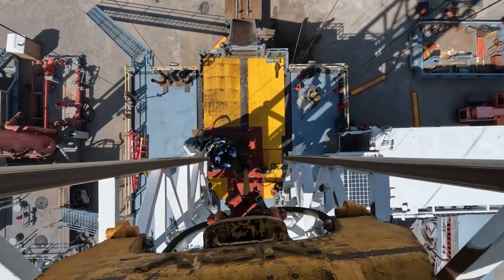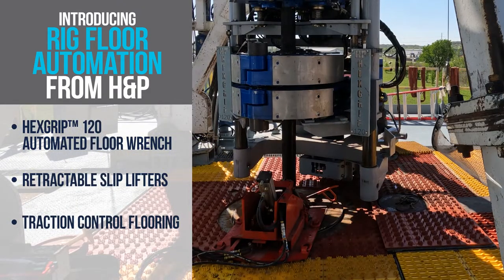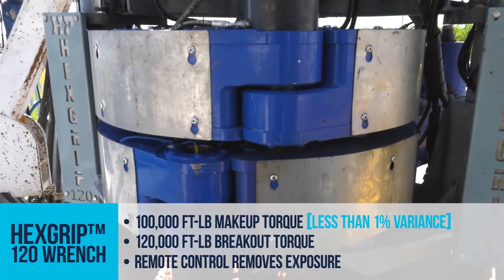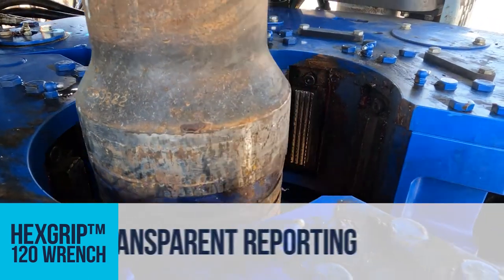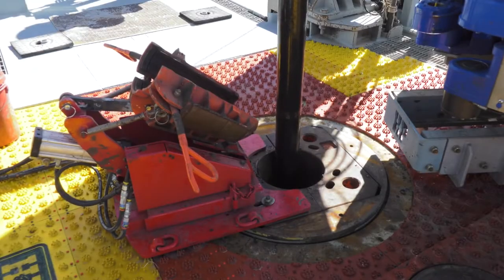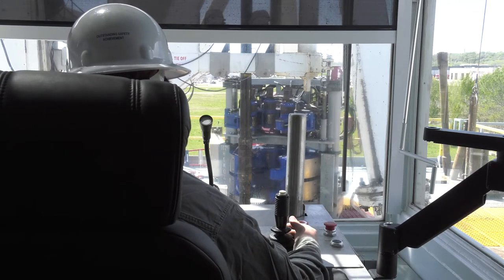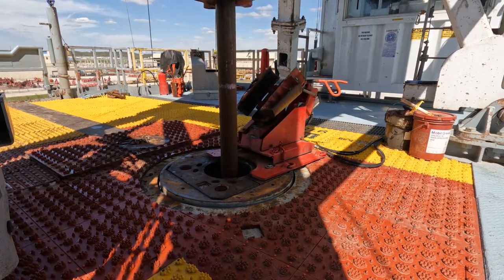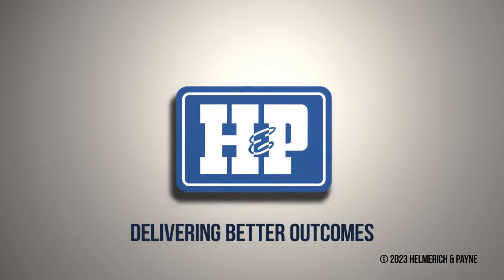What is Rig Floor Automation from H&P?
As a leader in unconventional drilling, Helmerich and Payne is proud to present this phase of drilling automation with the Rig Floor Automation package.

Focusing on improving connection times, reducing time spent in high risk zones and increasing more consistent execution yields great results for our customers.

🏅The Rig Floor Automation package includes the industry leading HexGrip™ 120 automated floor wrench, custom developed retractable slip lifters and traction control floor mats.

The comprehensive package has supported incredible improvements on the rigs they are deployed on.

One operator saw a 90% reduction in their manual tong events!